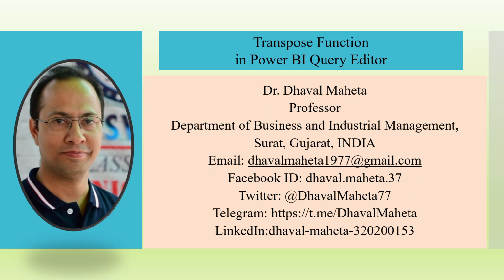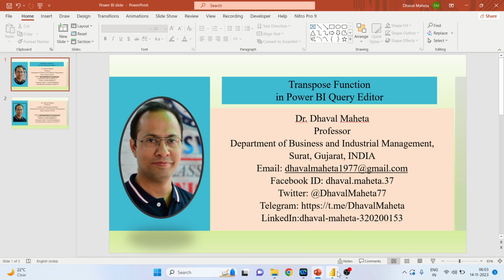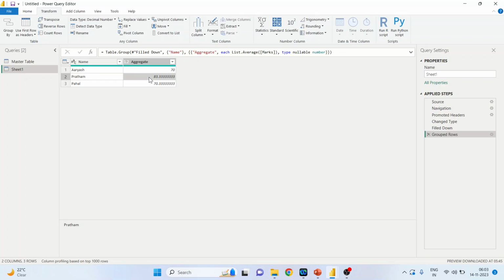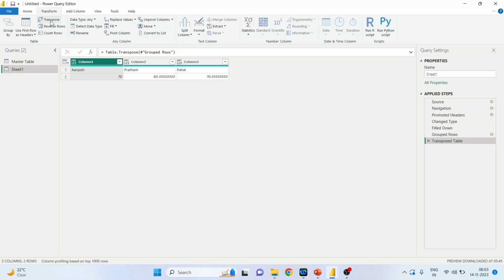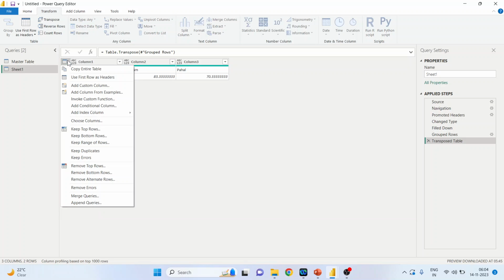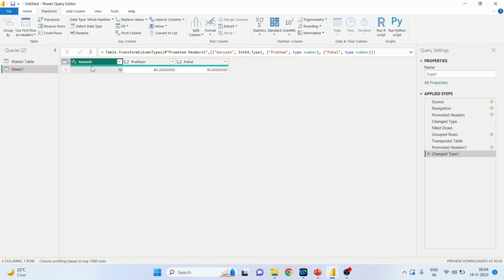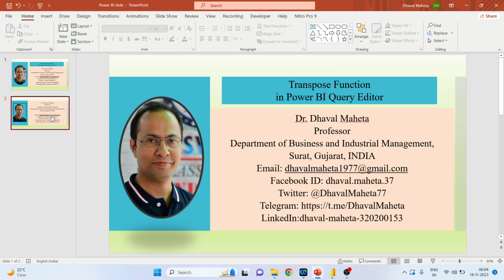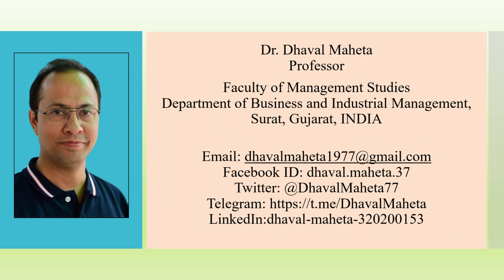126. Transpose Columns in Power BI Query Editor || Dr. Dhaval Maheta